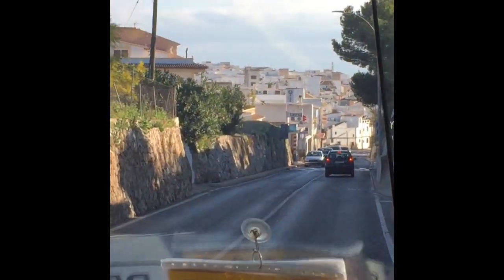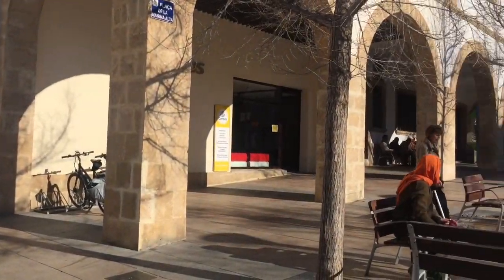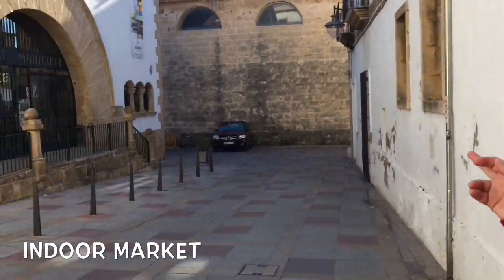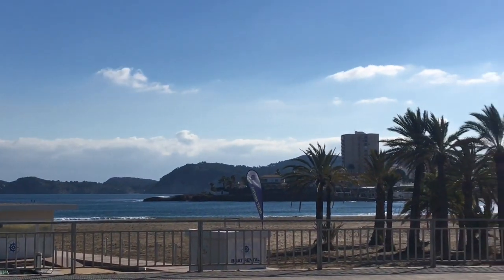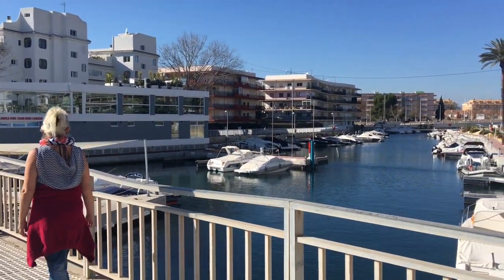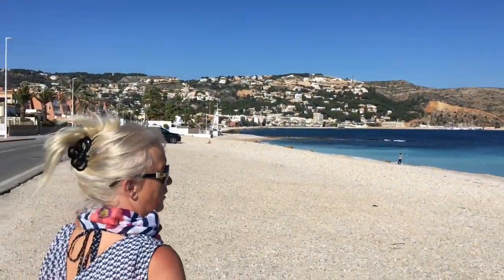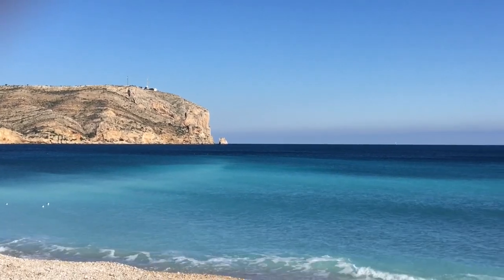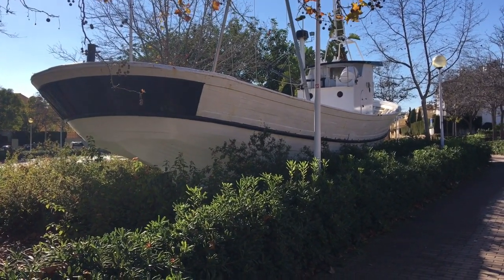Day trip to Xàbia (Jávea) , living life over winter on a campsite in Spain- Dénia Vlog Part 13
From our base in Denia, Spain. We take the €2 ride into .the next resort of Xàbia or Jávea and experience all it has to offer .

Join our adventures as we spend a entire winter living life on a campsite in Spain

Thanks for visiting this Motorhome, caravaning travel channel.

We do Motorhome and Caravan Reviews, Days Out, Help, Hints and Tips on Motorhomes and Caravans - Ttavel Tours in the UK and Europe, we visit Shows, and live Fill time  in a motorhome. In fact all things motorhome and Caravans

Thanks!